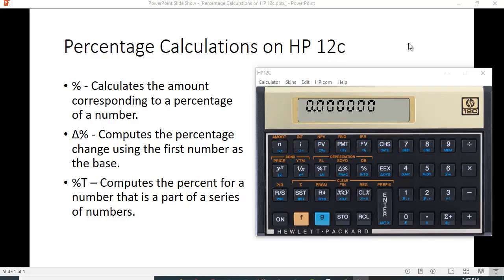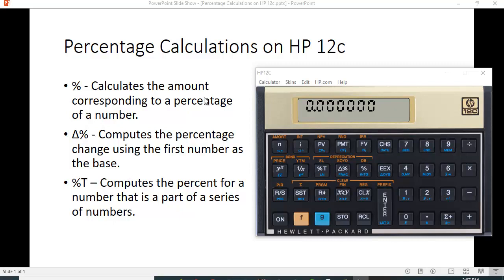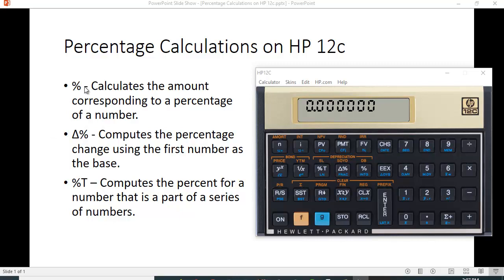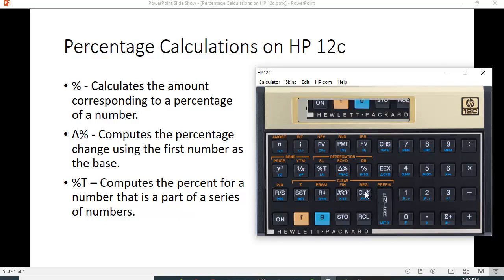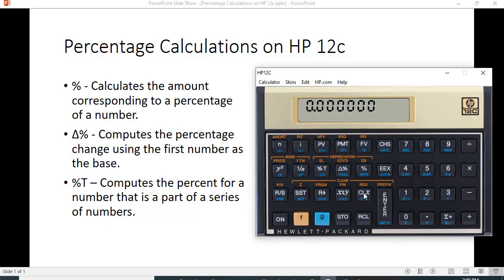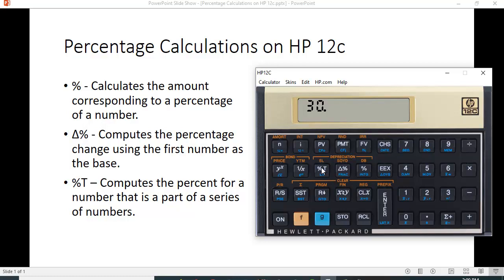Percentage Calculations on the HP 12c